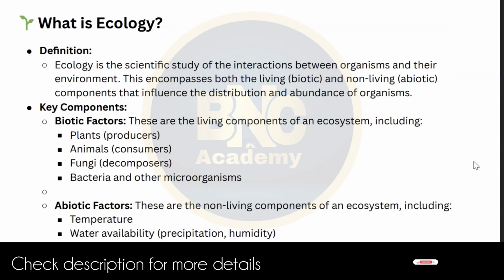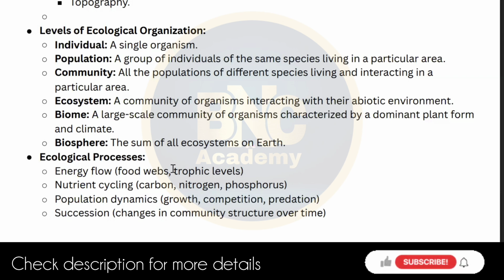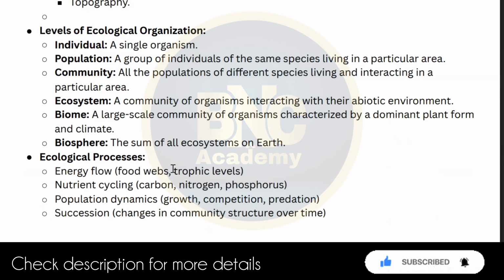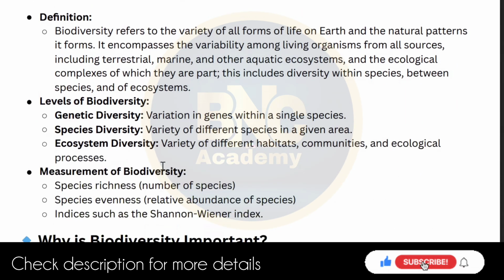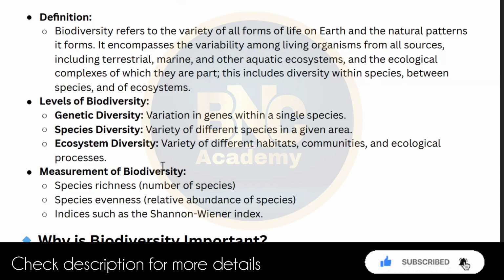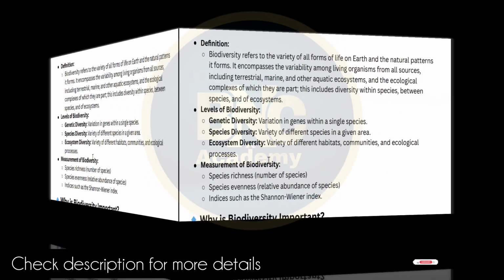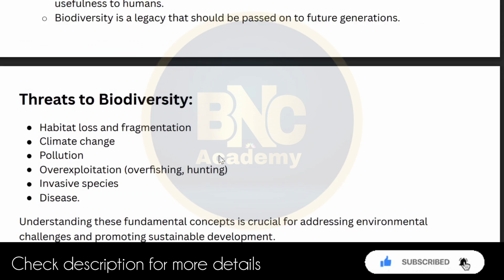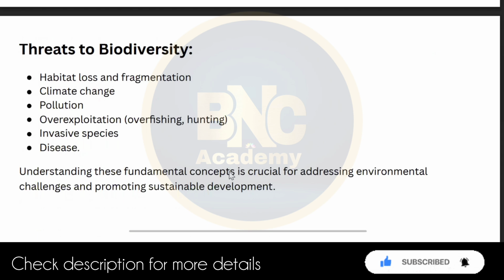Basics of Ecology & Biodiversity | Environment and ecology | ‎@bncacademy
Links to buy OMR SHEETS
Hey, check out this product on Meesho! :
Amazon 100 OMR SHEETS :

To get access to free notes, current affairs, MCQ's, etc., join our dedicated WhatsApp group

1️⃣ This plan does not guarantee success—your results depend on consistent effort, revision, and test practice.
2️⃣ The suggested sources are recommendations; aspirants should cross-check their relevance and supplement with additional materials if needed.
3️⃣ Current affairs, answer writing, and mock tests are crucial components—ensure regular practice alongside this schedule.
4️⃣ Flexibility is key! Adapt the plan according to your learning pace, job schedule, and retention capacity.

🔹 Final Note: Success in UPSC demands discipline, patience, and a positive mindset. Stick to the strategy, revise consistently, and trust the process! 🚀